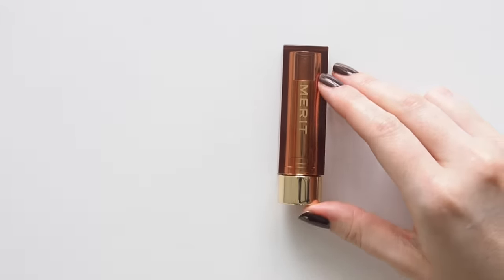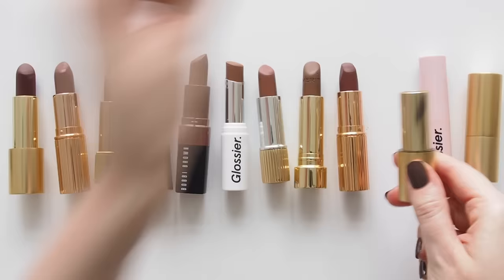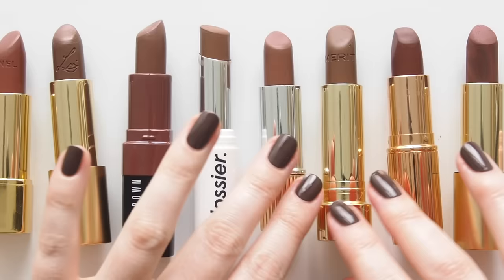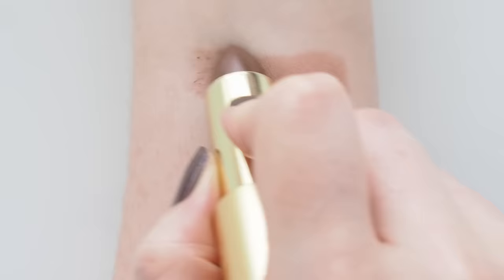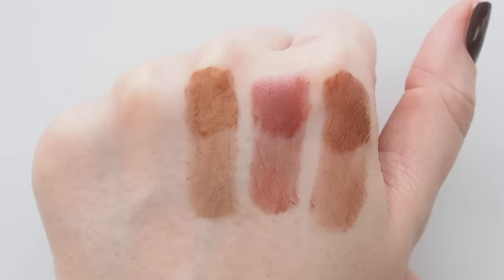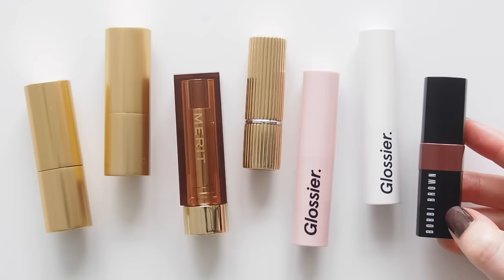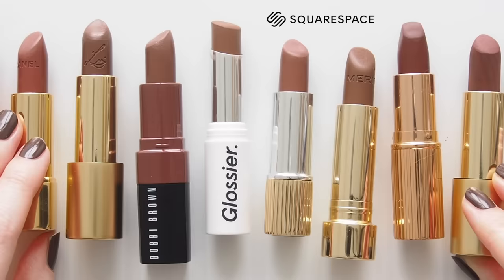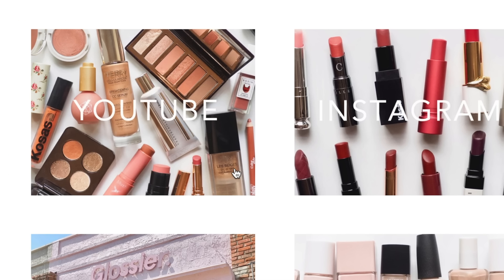Fall Lipsticks | Favourite Shades For Autumn in Sheer, Satin and Matte Browns | AD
Building on previous brown glosses on my channel with a dozen chocolate lipsticks for autumn / fall! Sharing some of my favourite sheer, satin and matte formulas in delicious brownie and cocoa shades. Plus some big shipping news in the beauty world! Find the details on my blog, and save 10% on your first website or domain

Matilda x